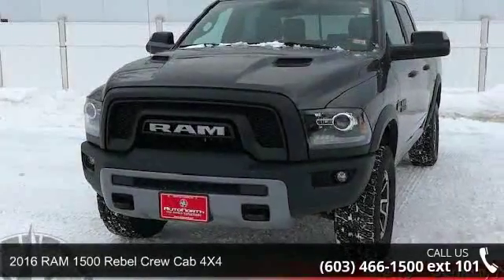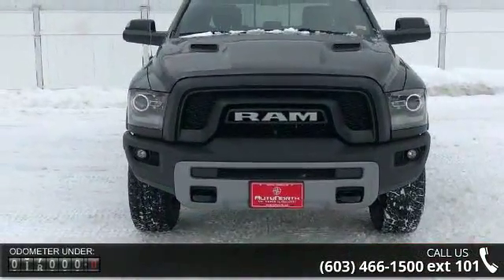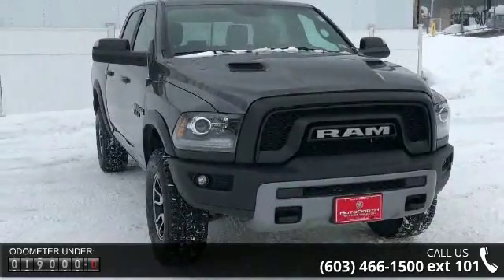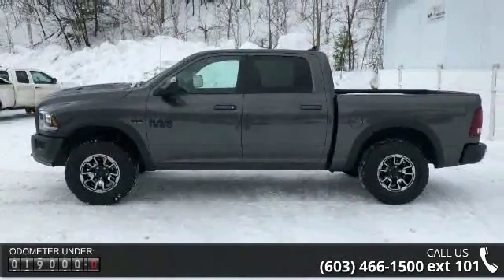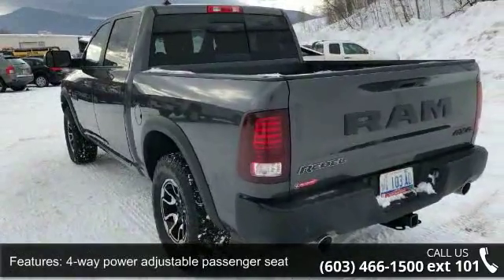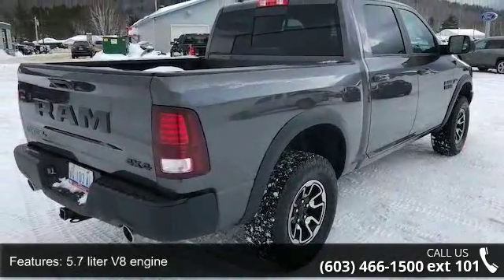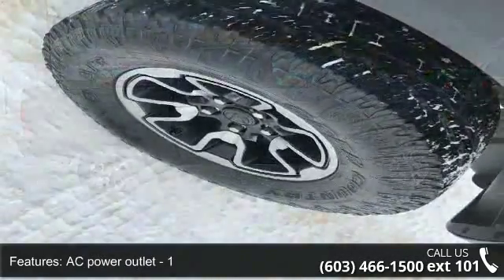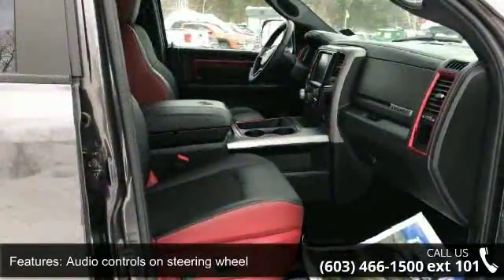2016 RAM 1500 Rebel Crew Cab 4X4 - AutoNorth Pre-owned Su...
AUTONORTH CERTIFIED PRE-OWNED VEHICLE Blow out pricing!!! Priced below KBB Retail*** Safety equipment includes: ABS Traction control Curtain airbags Passenger Airbag Front fog/driving lights...Other features include: Bluetooth Power locks Power windows Heated seats Auto. This 2016 RAM 1500 has 18883 miles and comes with our unrivaled 3 month 4000 mile Certified Warranty!! This vehicle also comes with our EXCLUSIVE Roadside Care Plan offering you a full 3 years of worry-free driving!